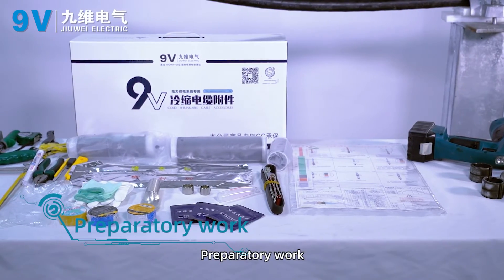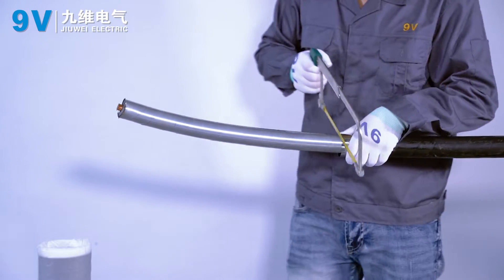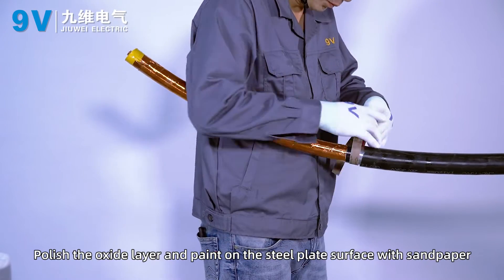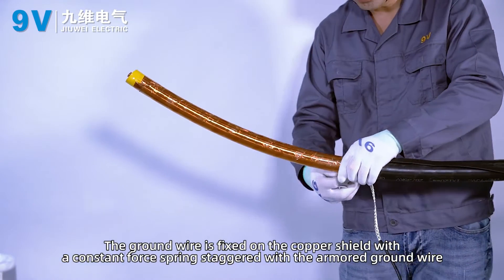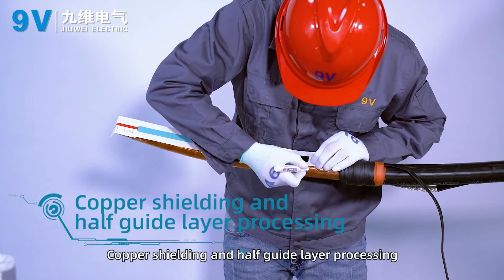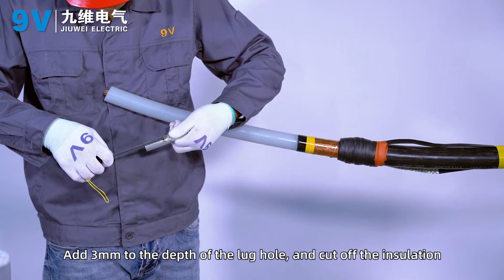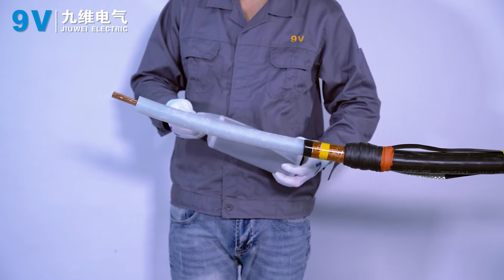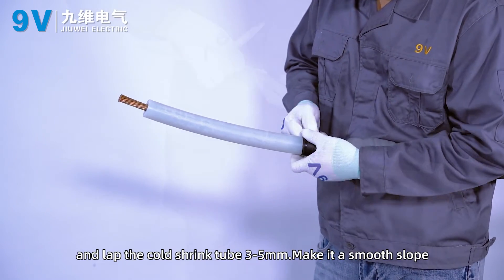35KV Single Core Cold Shrink Indoor Termination Kit Installation Vedio - 9V